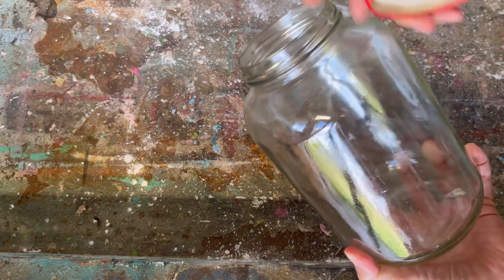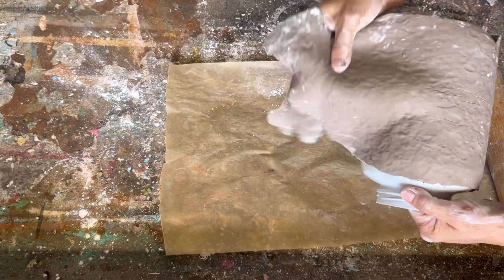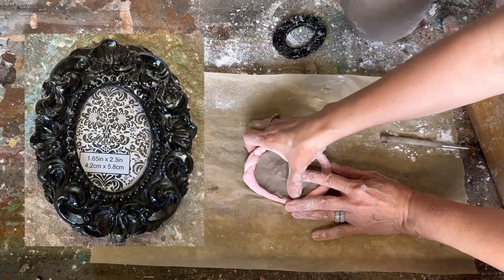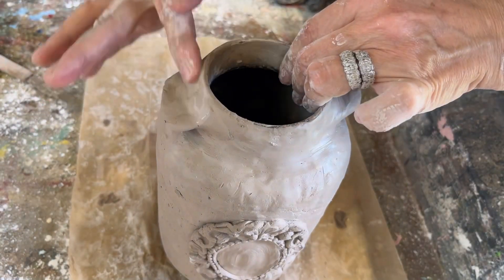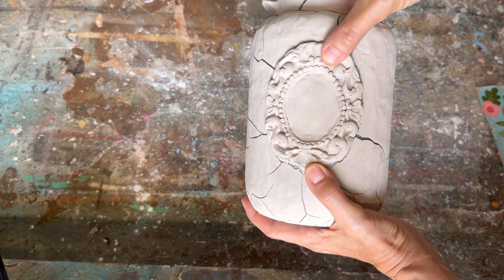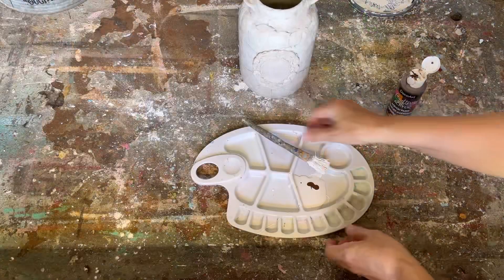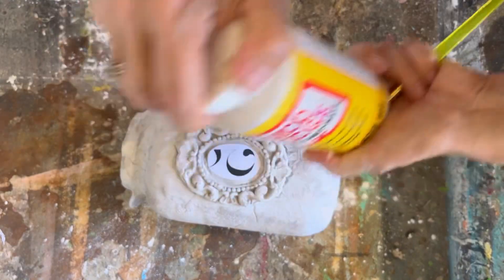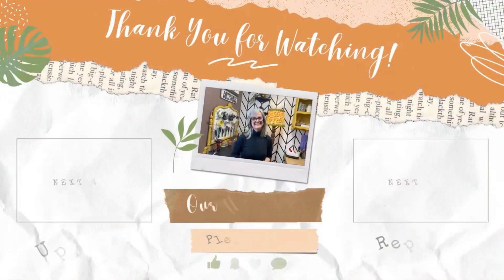You Won't Believe What I did with this Pickle Jar / Diy Faux Crocks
Hello everyone!
Today I am turning a pickle jar into a fantastic faux crock. The technique is amazing and so easy to do with fancy tools!  This is a fun trash to treasure and you wont want to throw out  glass jars into the recycling bin again.
Happy crafting
Deidre
Air Dry Clay
Mod Podge
Polyacrylic spray gloss
Polyacrylic sealer